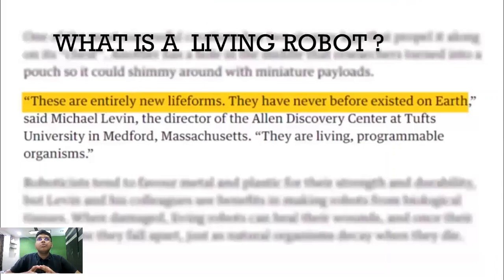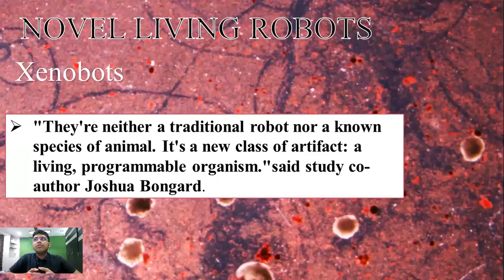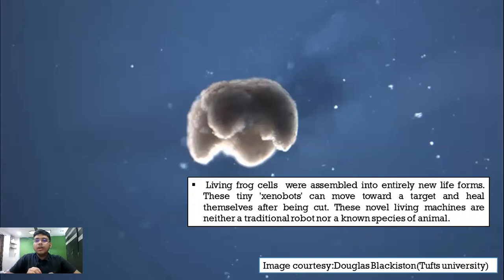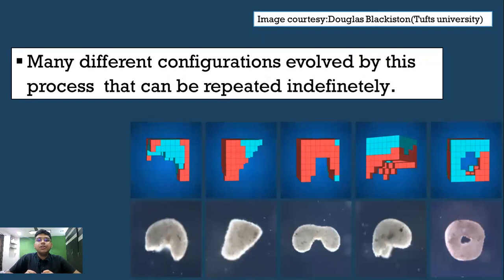Xenobot : The First Ever "LIVING ROBOTS"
REFERENCES:Sam Kriegman, Douglas Blackiston, Michael Levin, and Josh Bongard(January 13, 2020)